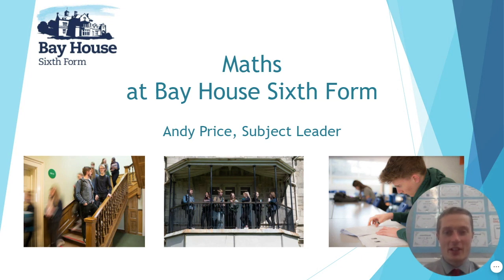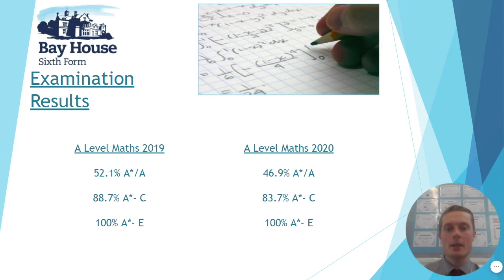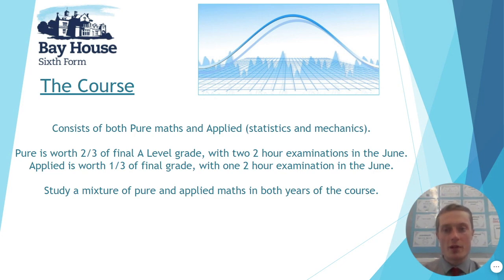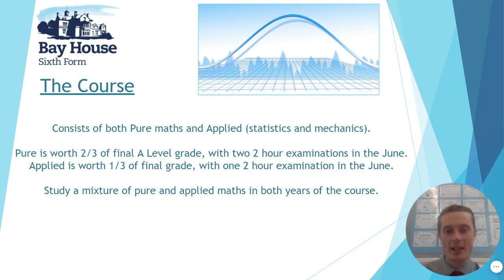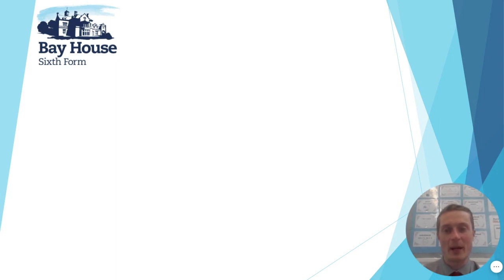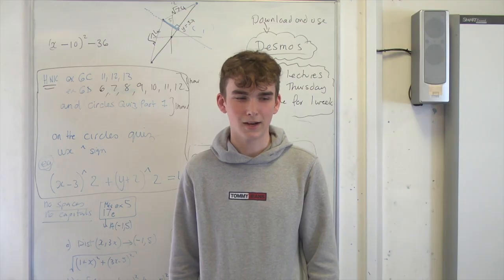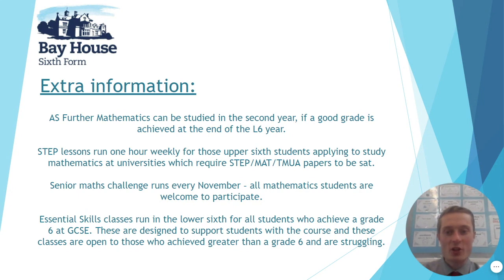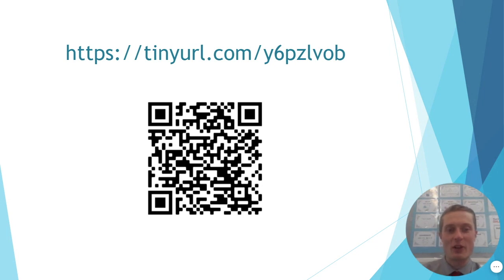Maths Open Evening 2020